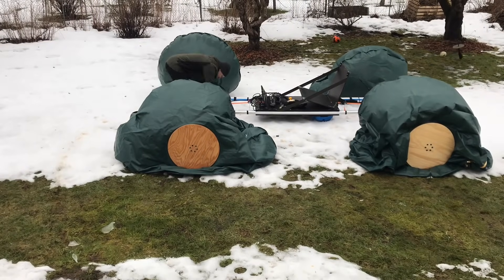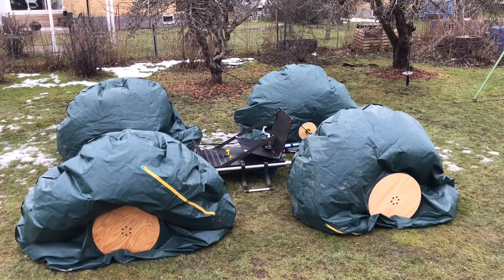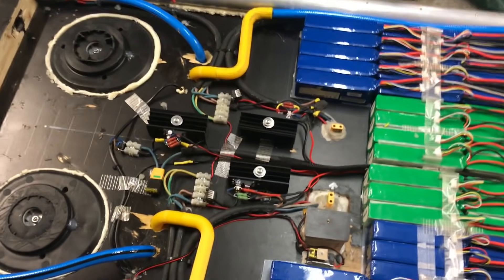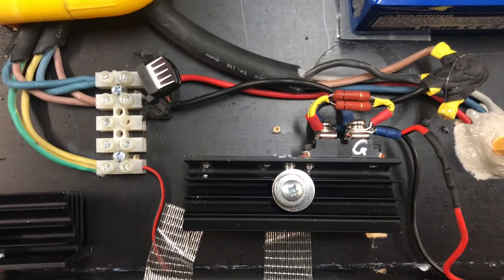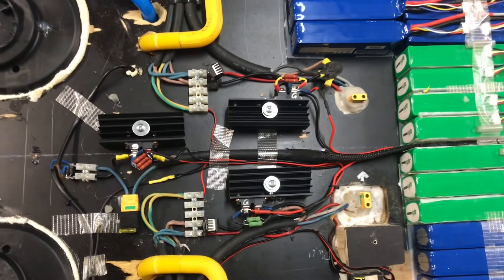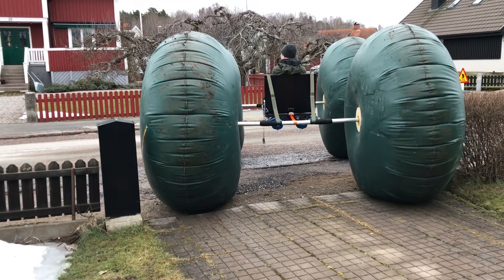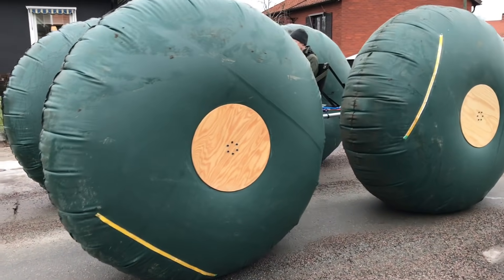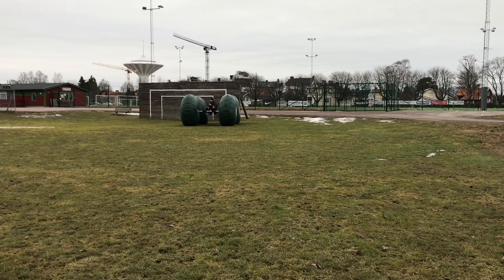Inflatable car episode 7 First full test drive DIY SHERP!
All in all the test went very well, - no blown transistors-fuses-batteries and above all: TIRES!   However the test did reveal the limitation of the differential steering technique deployed in this project. A weak ball bearing restrainer clip also surfaced after a short ride. The clip was fixable "on the fly". The steering need a little more in depth redesign work done before next test.